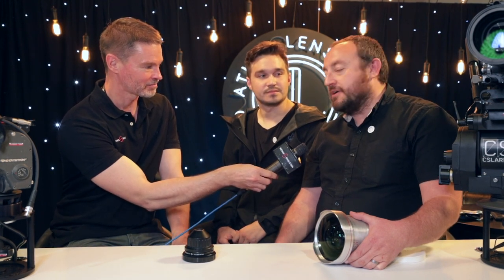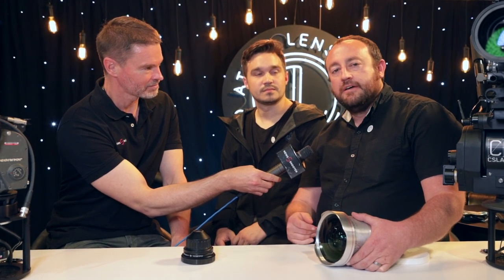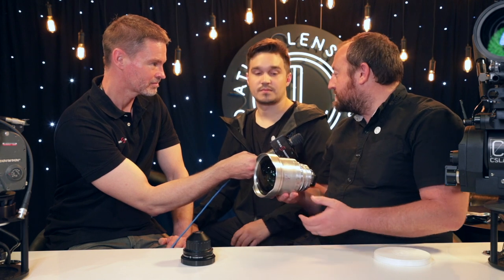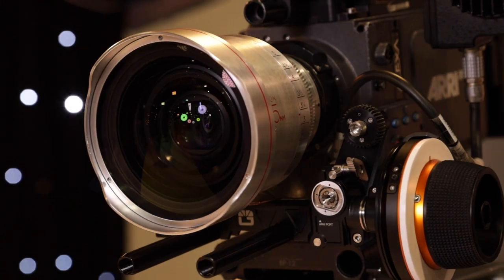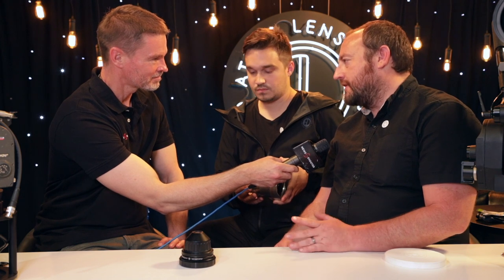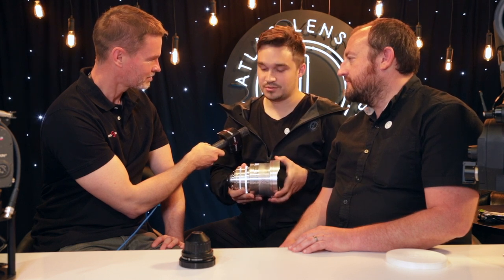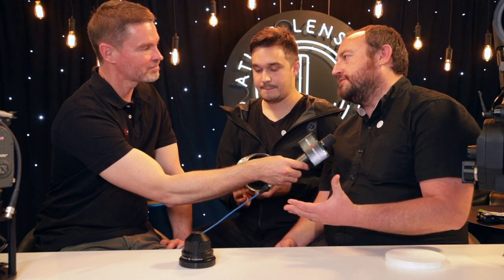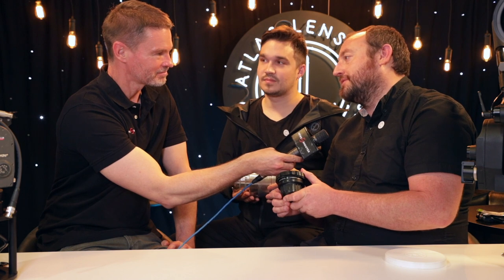Atlas Lens Co LF Extender & 25mm anamorphic prototype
We talk to Atlas Lens Co about their new LF Extender and 25mm T2 2x anamorphic prototype lens at NAB 2019.